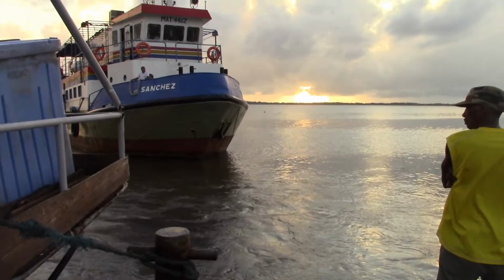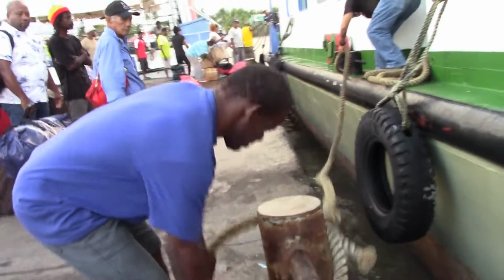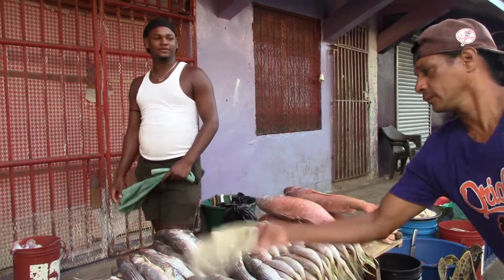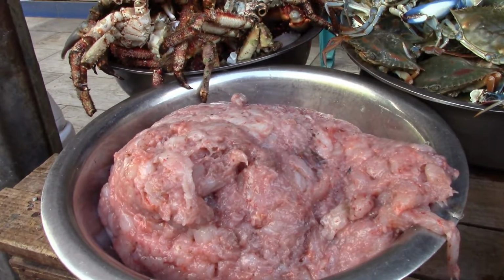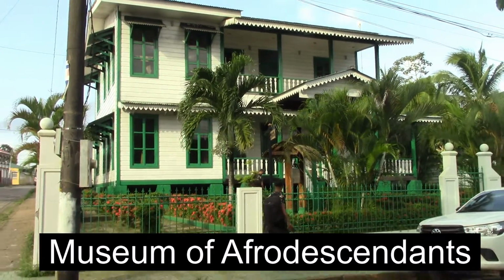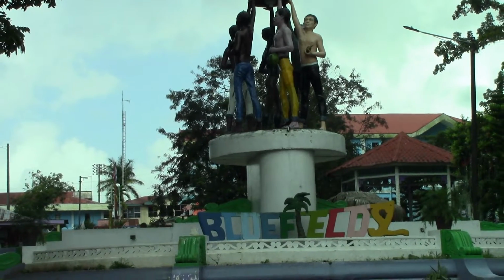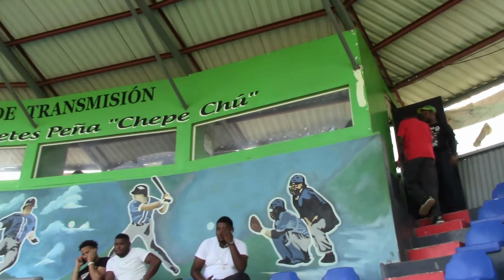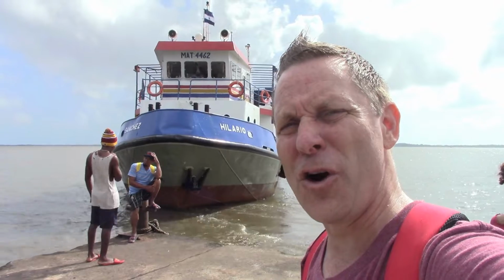🇳🇮 CORN ISLANDS FERRY: Port of Bluefields & Outdoor Market {Budget Travel Bluefields, NICARAGUA}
At the heart of Bluefields, Nicaragua is its bustling port. The country's largest town on the coast of the Caribbean Sea, Bluefields is the gateway for the Corn Islands and the twice-weekly ferry. (Wednesdays and Saturdays at 09:00 a.m.)

The heart and soul of this racially-mixed community is along the water, for both locals and tourists. Watching the ferry's departure provides excellent ambience for the pace of Bluefields on a Saturday morning.

Not far away is Commercial Avenue, where appropriately, much of the city's commercial activities occur. Open-air fish stalls proudly display the catch-of-the-day from the adjacent bountiful sea. This also includes turtle, a local delicacy cheaper than farmed meats, although not for everyone's taste.

A Saturday morning also sparks action at the local diamond where baseball, as the national sport, is proudly displayed and competed.

Tag along with Matt for this brisk stroll through Bluefields and its sights, sounds and smells of the city at work and play.